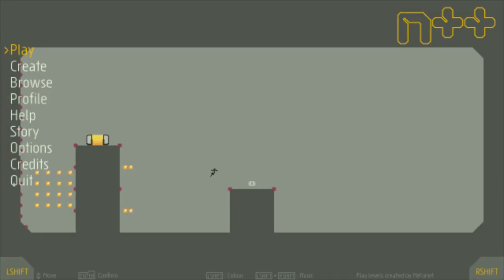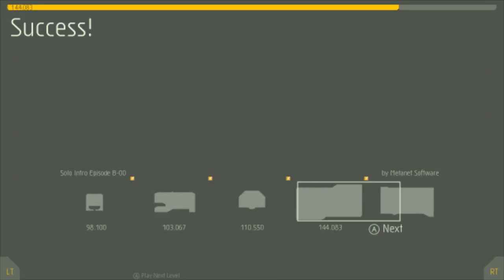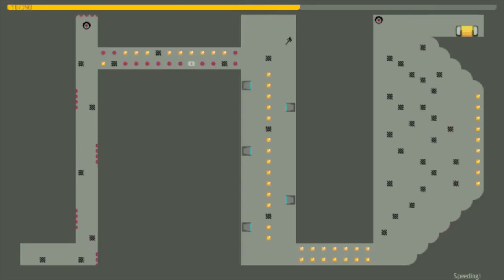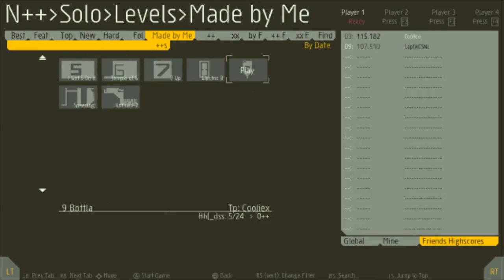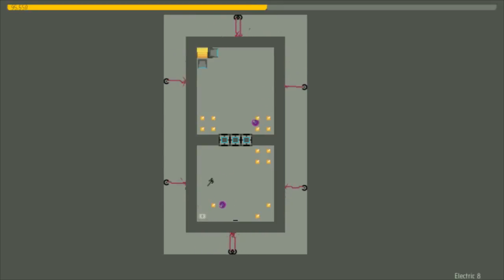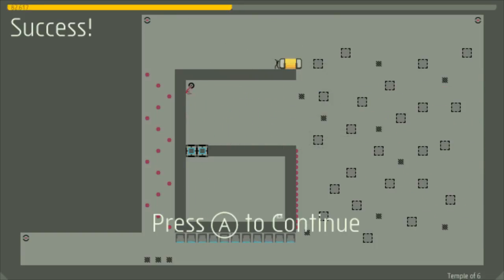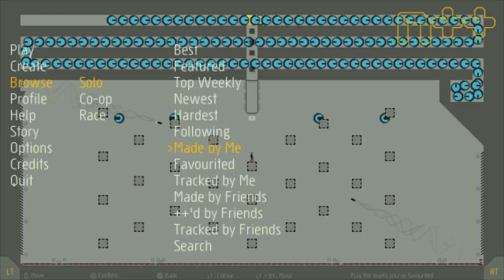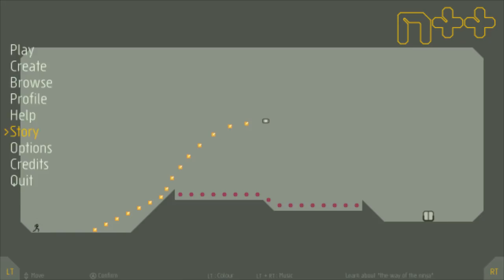Cooliex Presents: N++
Time for some more ninja skill action, and I can even show off my levels as well!